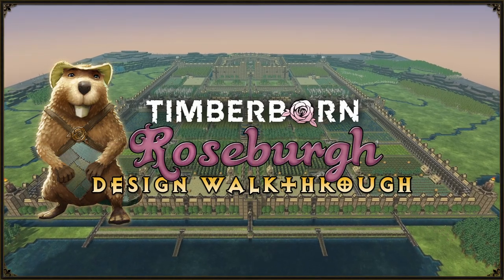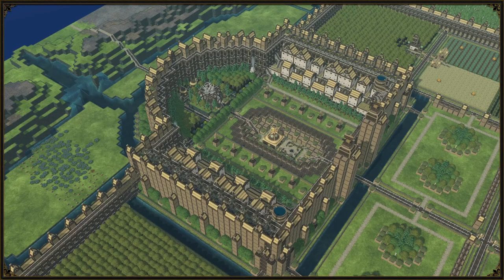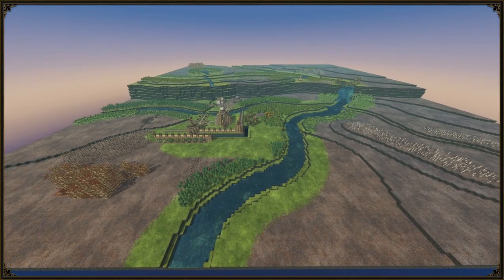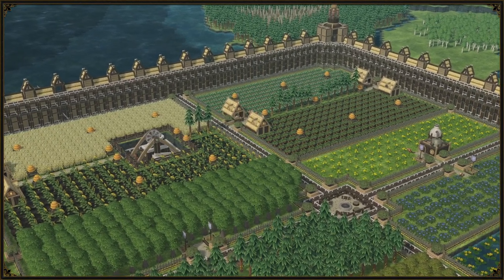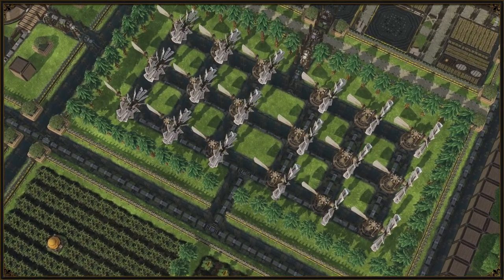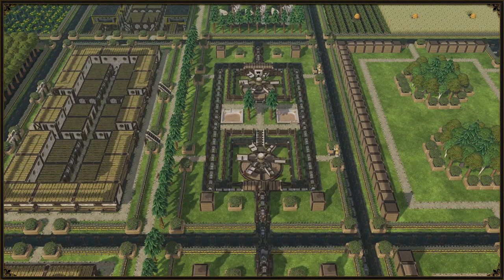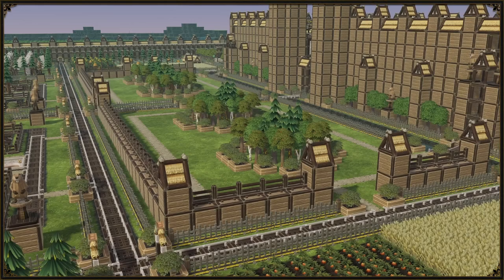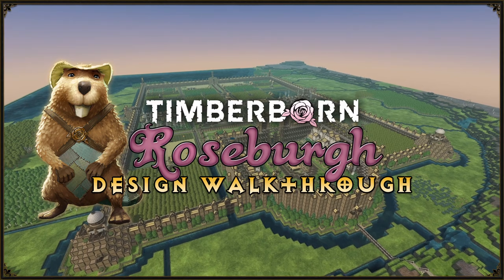Design walkthrough for Roseburgh timelapse build - Timberborn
A short Behind-the-scenes of Roseburgh build.

Link to the save file is available on my Discord server in the Timberborn resources channel.